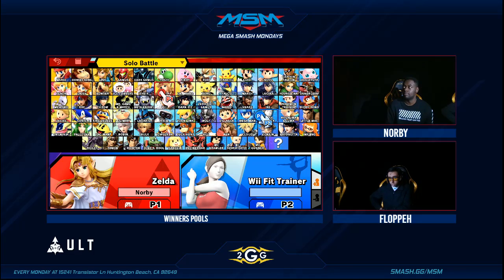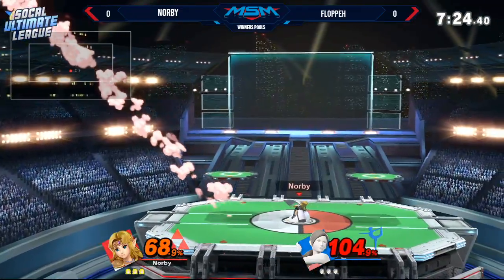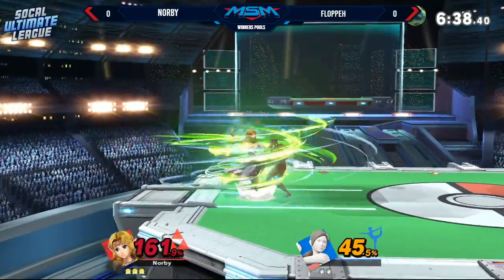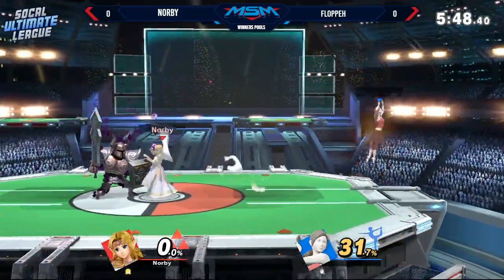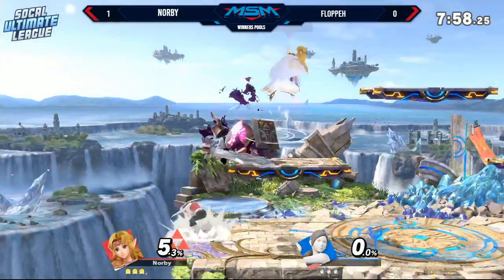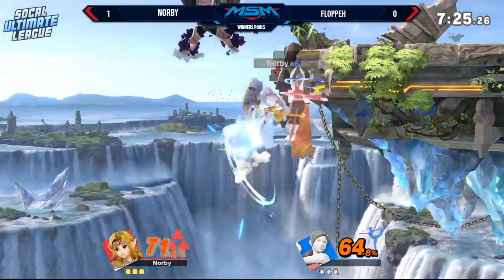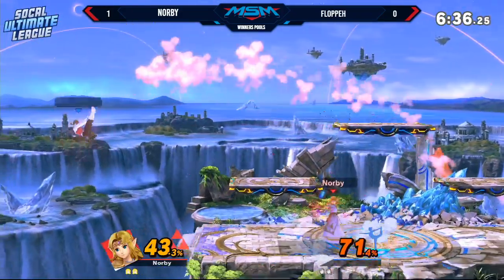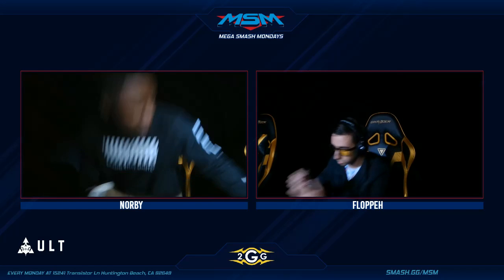Smash Ultimate Tournament - MSM 173 Norby Vs Floppen - Winners Pools